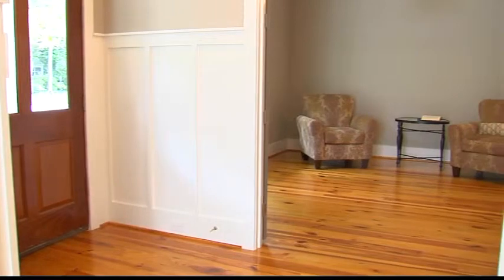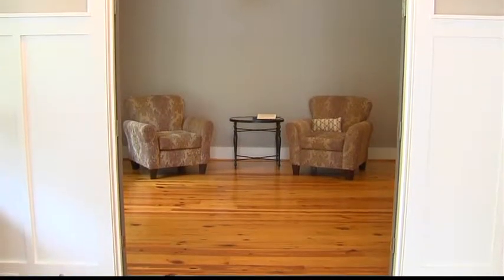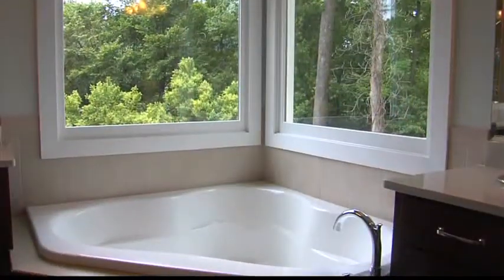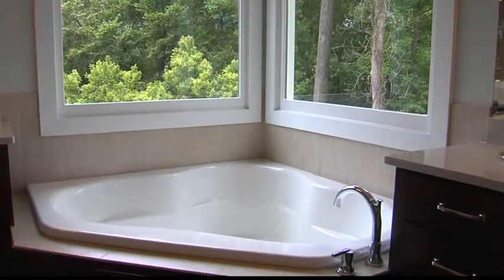My Carolina Today - Raleigh Real Estate - Trends in North Hills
Eddie Cash Real Estate Raleigh